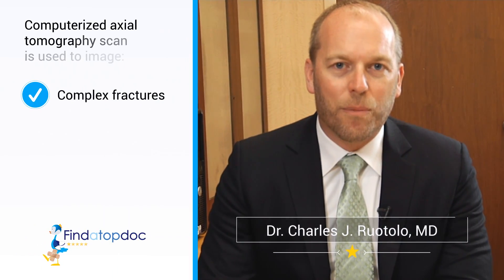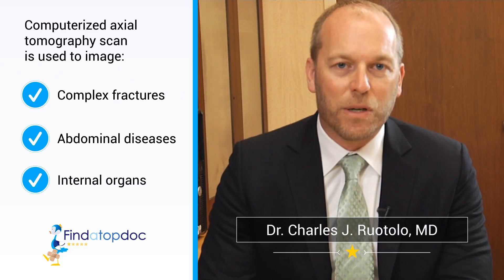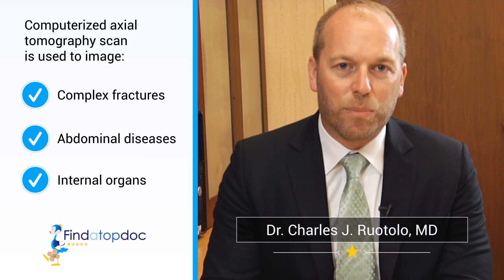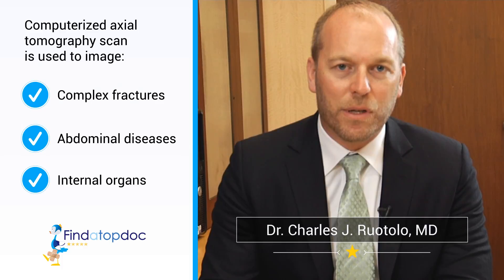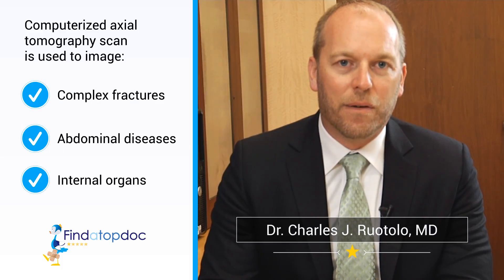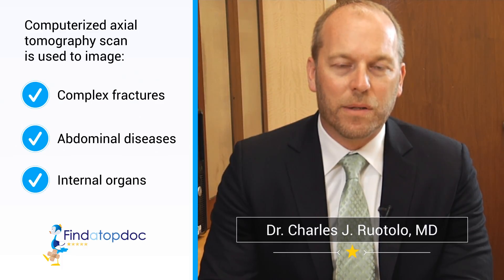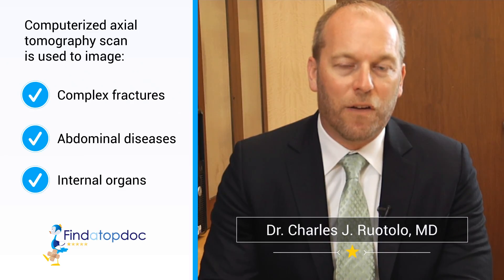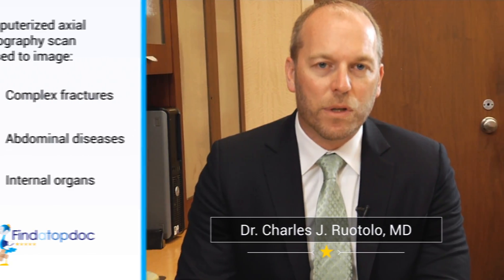What is the Difference Between MRI and CT?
- MRI and CT scans are very useful for orthopedic doctors. But what are they each used for?